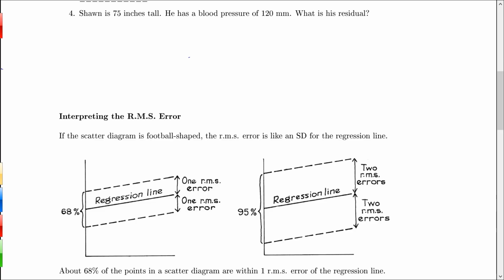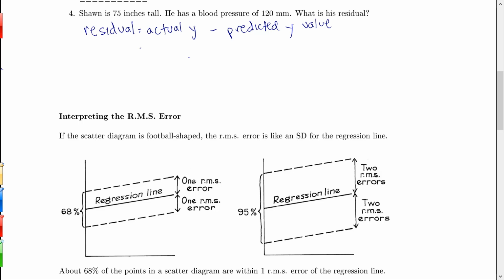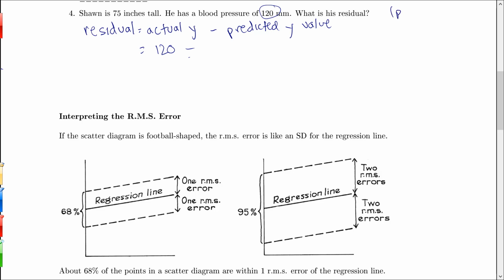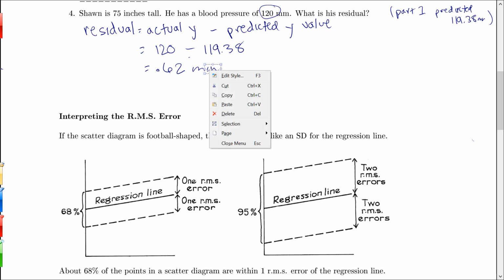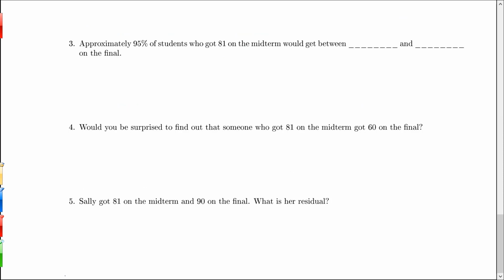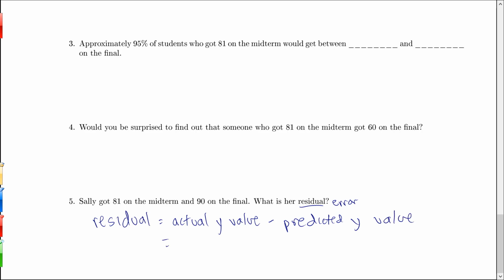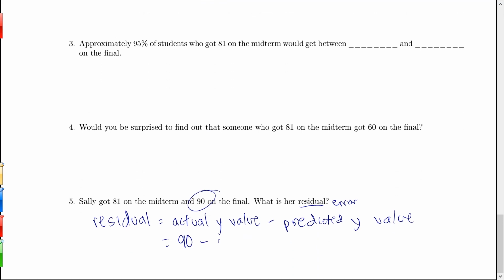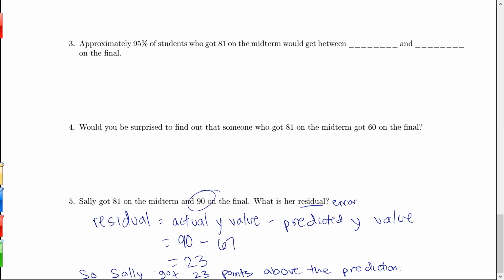STAT 1040 lecture find residuals